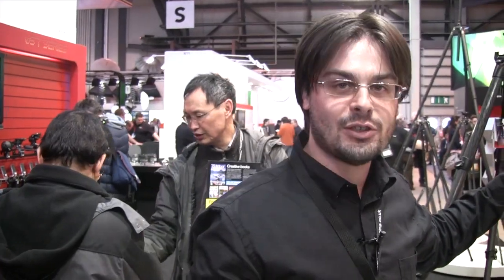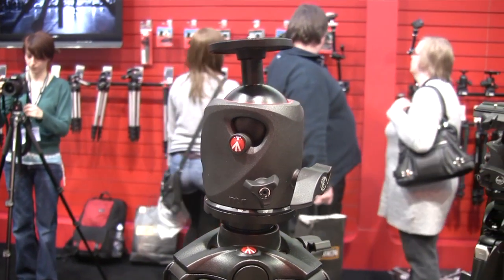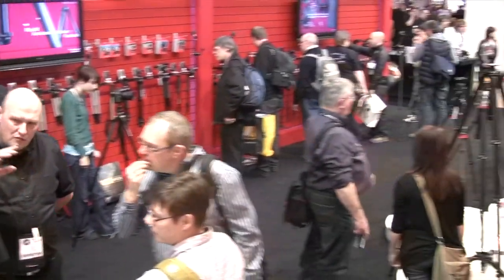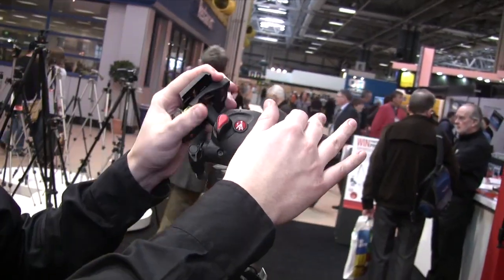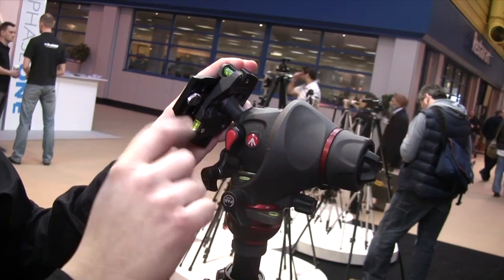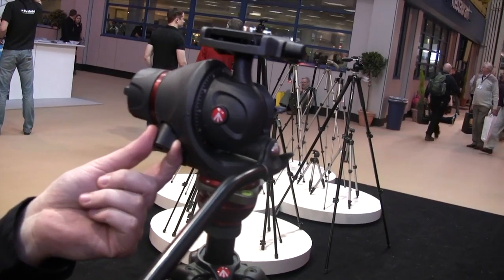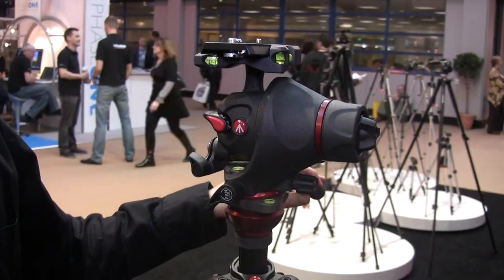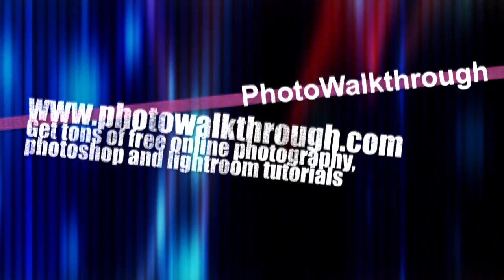PW161 - Manfrotto 057 Tripods and 055 Photo-Movie Head at Focus On Imaging 2011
In our second visit to Manfrotto at Focus On Imaging 2011 we look at tripods and heads aimed at more serious prosumer and professional level photographers. We start wtih the 057 range of tripods and the 057 Mag Ball head made out of magnesium and featuring a new portait angle selector that keeps your camera at a perfect 90 degree angle.

Next we look at Manfrotto's new 055 Photo-Movie head designed to cater to photographers wanting to switch into video shooting. It's big, and impressive and you have to see it!

Find out more about Focus On Imaging